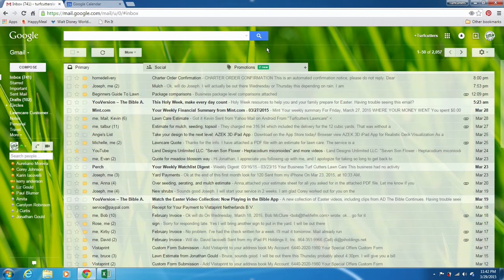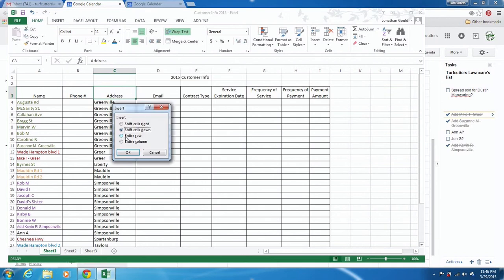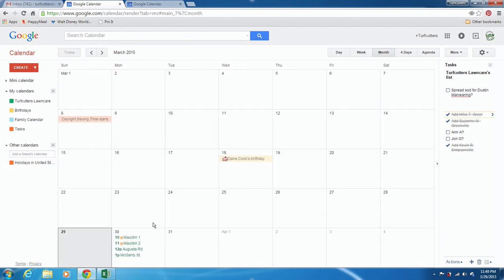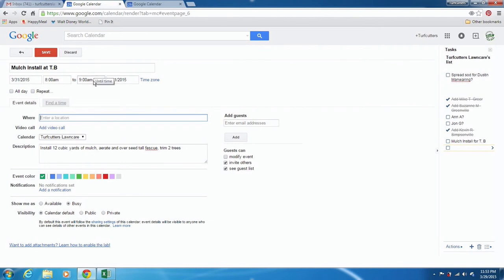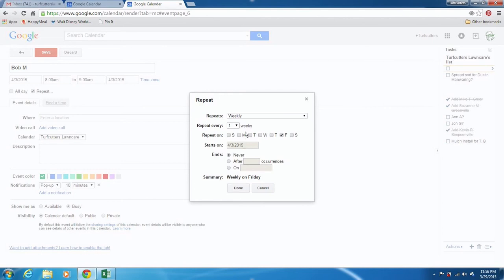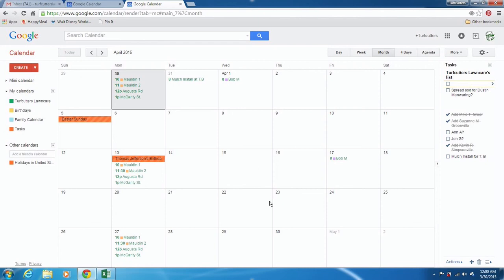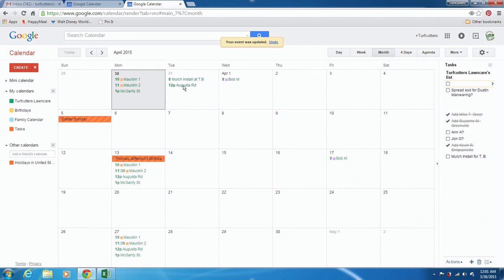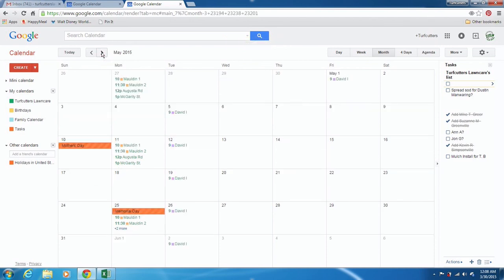How To Use Google Calendar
This video shows you how to use google calendar to schedule your lawn care customers.  It obviously could be used to learn how to schedule anything in google calendar.  This is just specific to our training on our website.